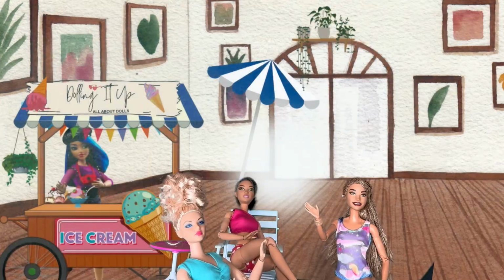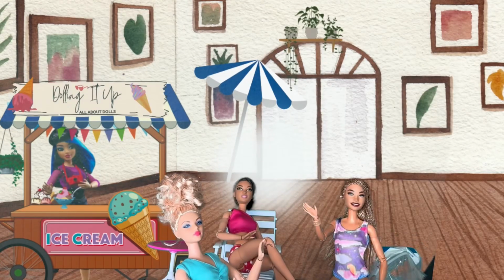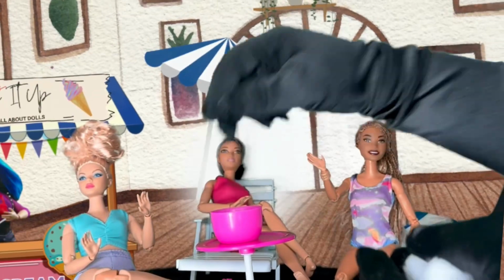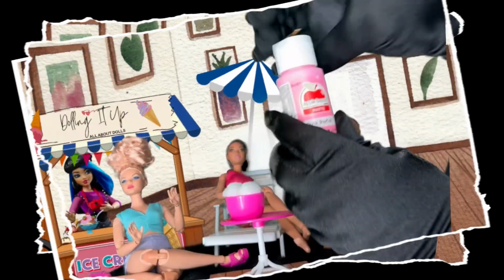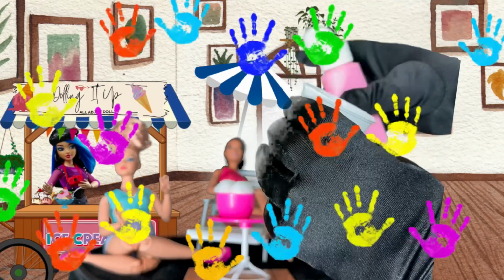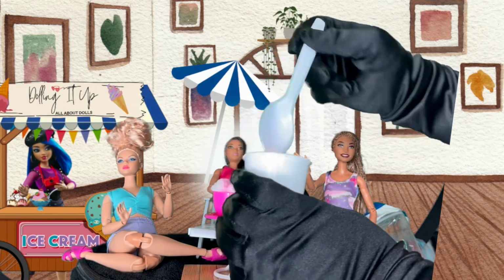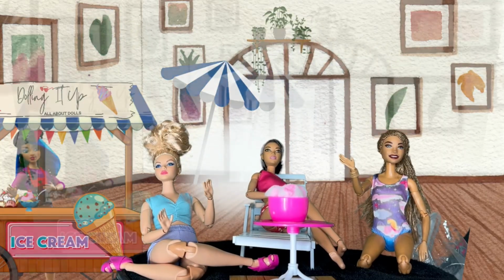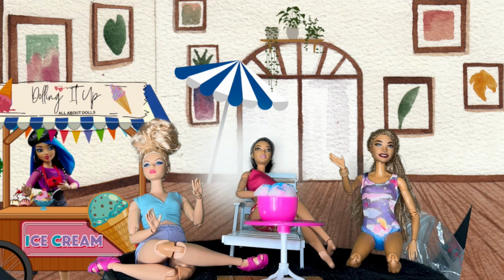How To Make Ice Cream for the Dolls! Let’s Make Some Ice Cream! (Yummy )Come Craft With Me!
Let's Craft!

Let's Make some DIY ice cream for the Dolls!

Come On In The Room! Join In On The Fun!

Trust and believe you don't want to miss this at all!  A Must See!

Enjoy!

Some amazingdeals cute adorable fashionable diorama and so much more!

So sit back, relax, and Enjoy! Also please don't forget to

Word of The Day
Remember to Keep Dreaming…Keep Believing…And Never Give Up!

"Always respect your audience with your best. Because You Never Know Who May Be In Your Audience."-T.D. Jakes